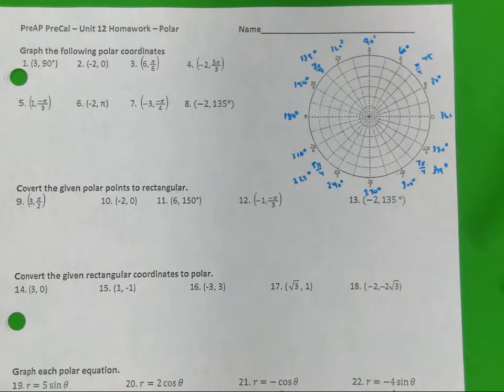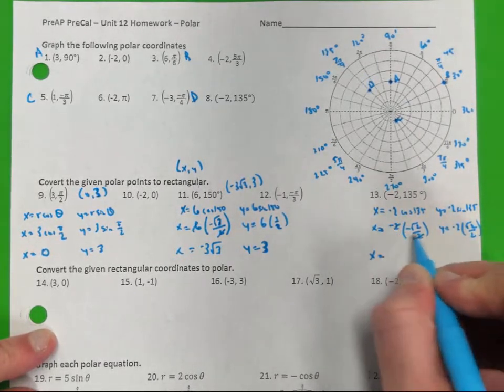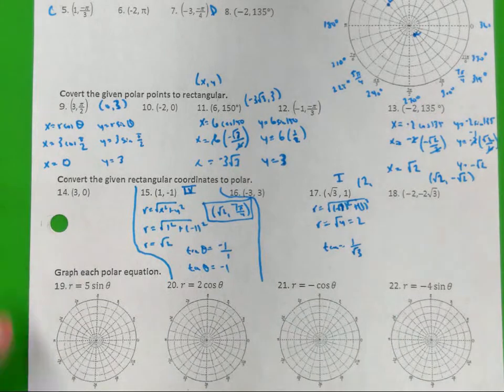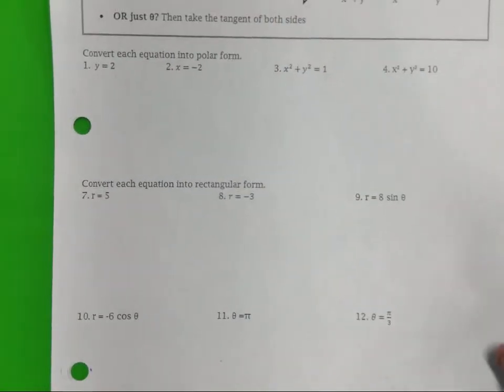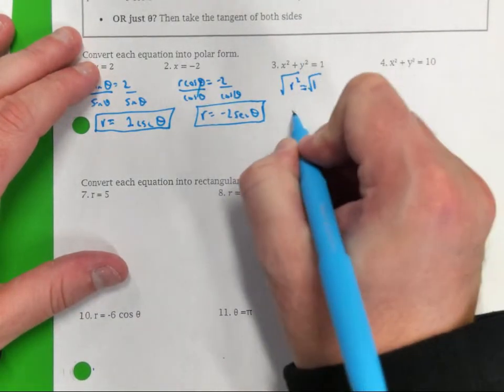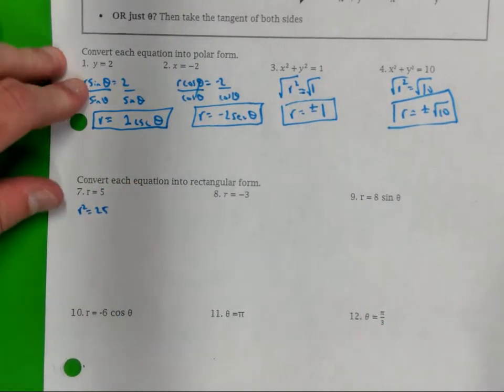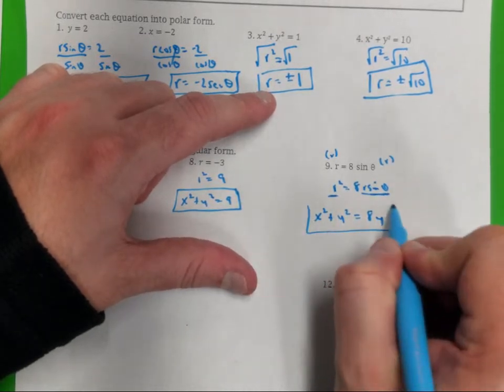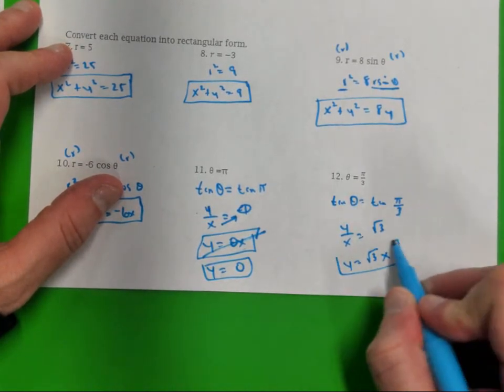MTH 113 Lesson for 03-11-19: Polar and Rectangular Equations